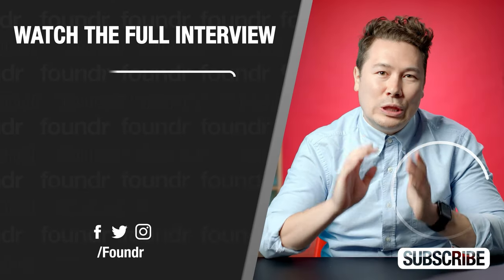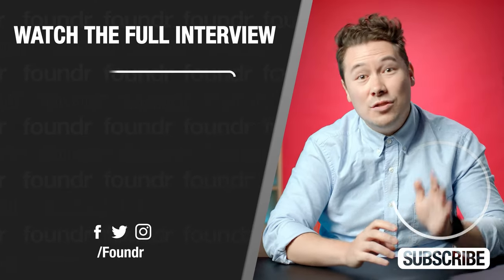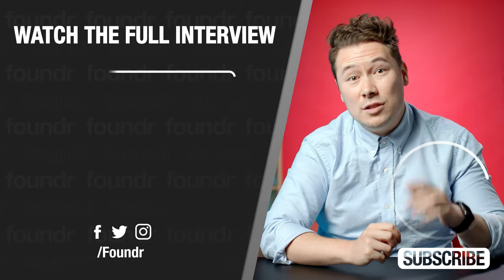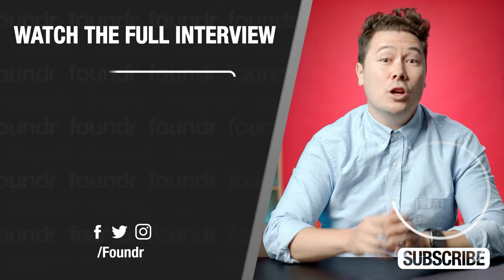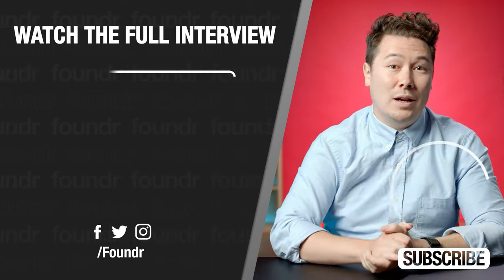When to Launch Your Ecommerce Store | Erin Deering